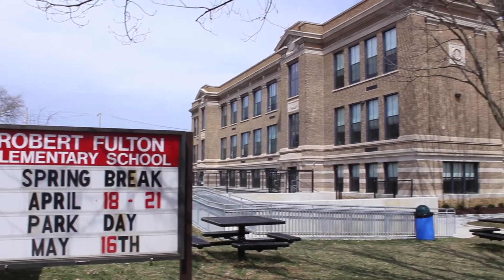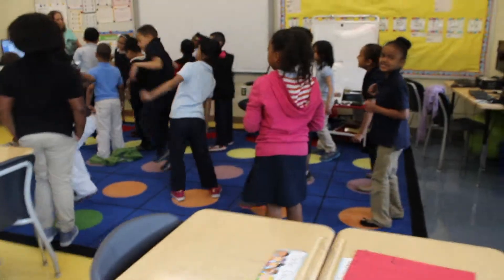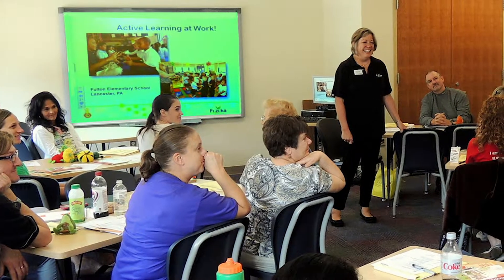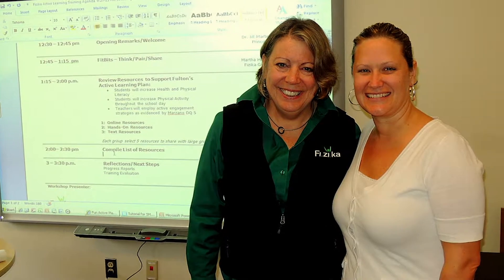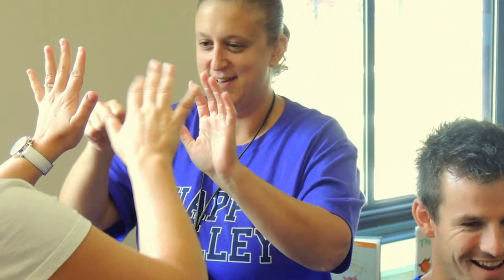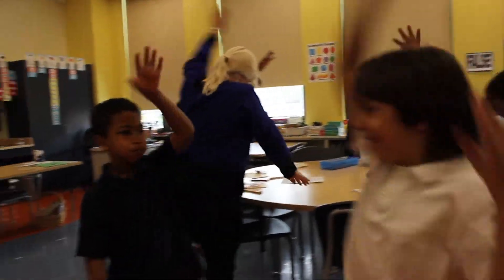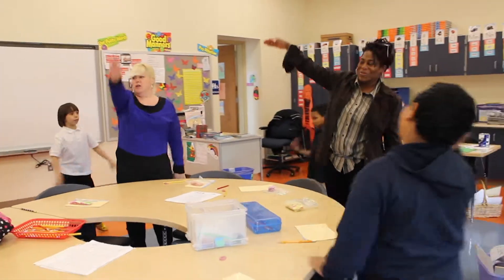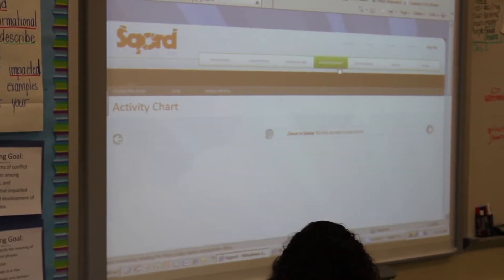Fizika Active Learning: Fulton Elementary Study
A look at how Fizika Active Learning has helped improve Fulton Elementary.

Voice over by Martha Lester-Harris, President of Fizika